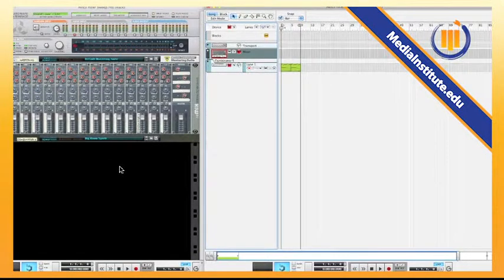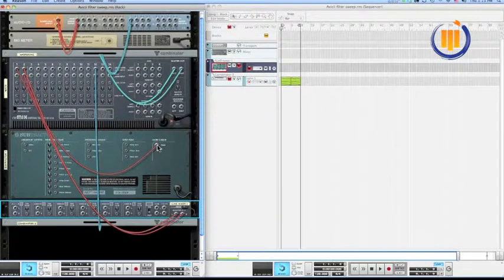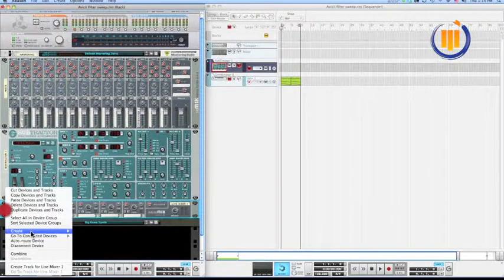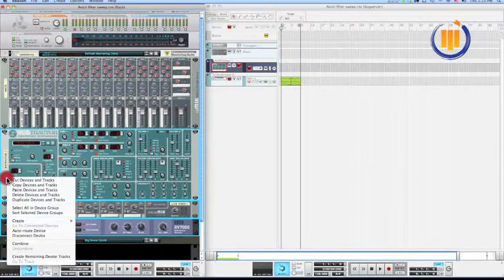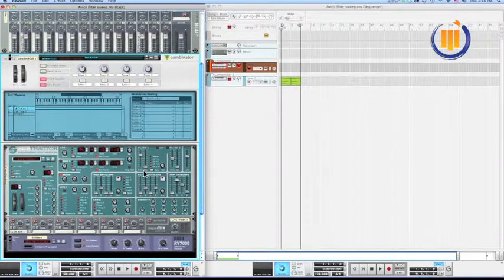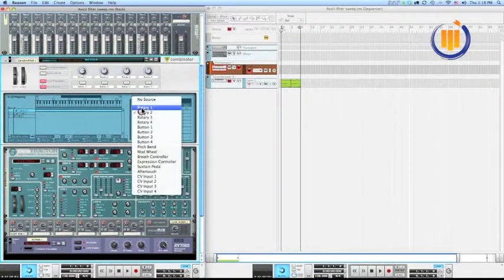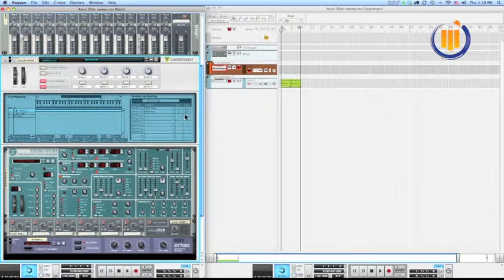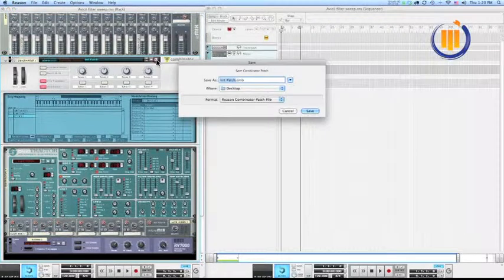Filter Sweep in Reason with Steve Yeager of Minneapolis Media Institute Part 1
Steve Yeager discusses Filter Sweeps in Reason in this latest tutorial from Minneapolis Media Institute.